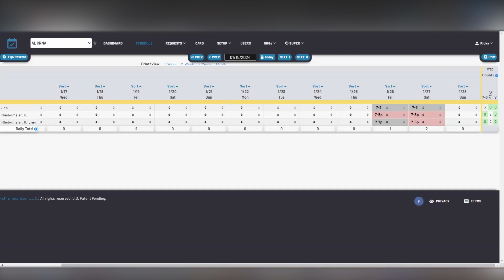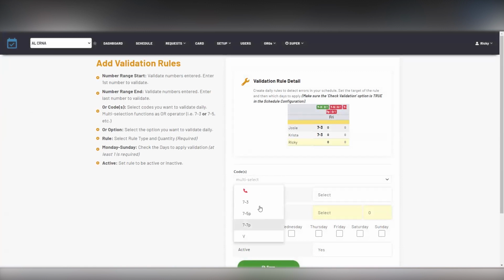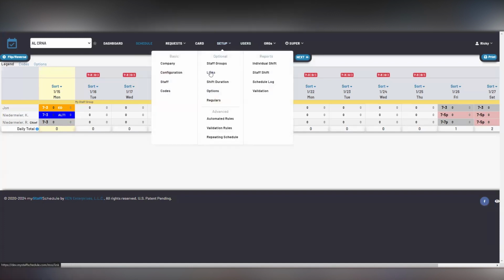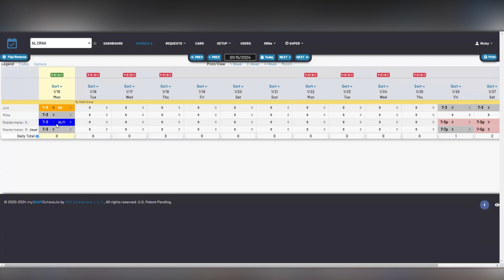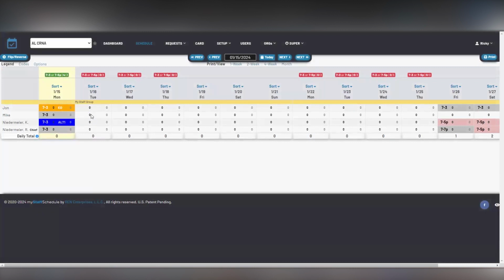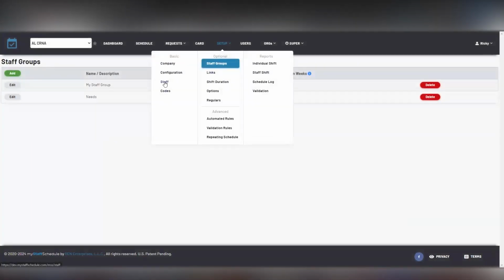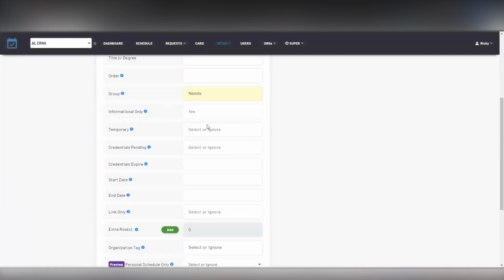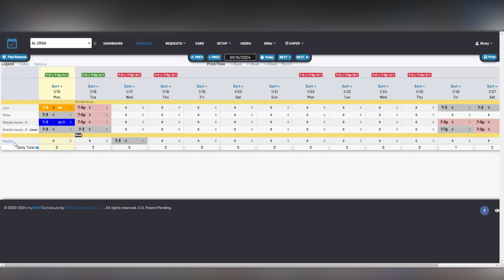myStaffSchedule - Validation Rules